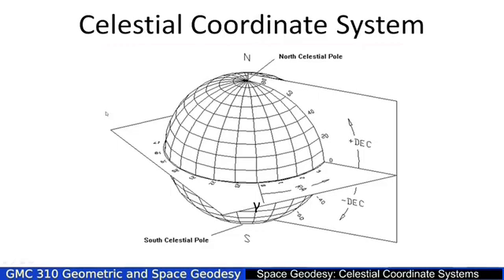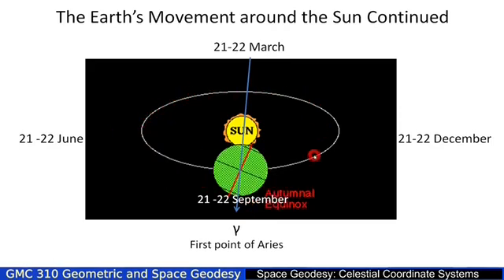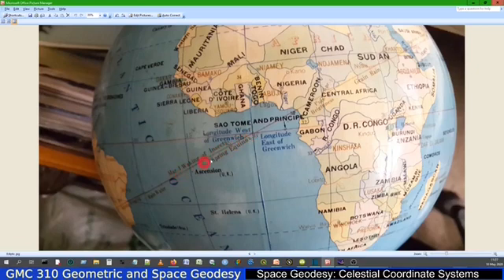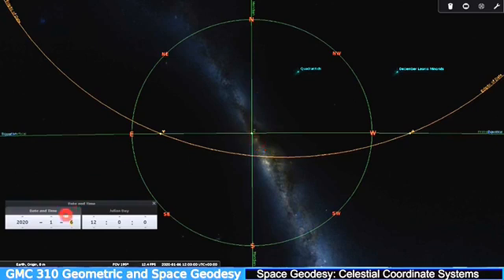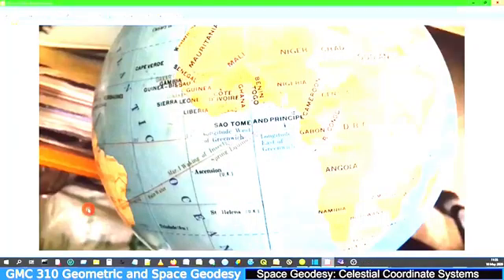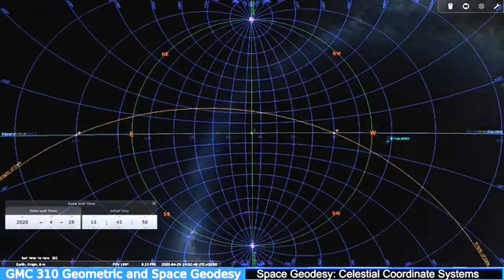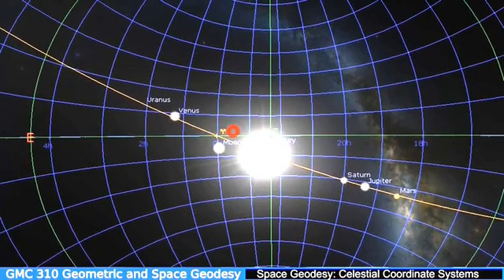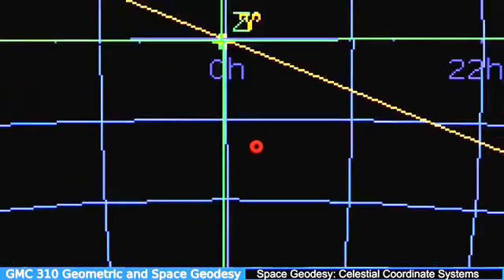Video 7b1 The Ecliptic and First Point of Aries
Enhanced video ot the ecliptic and the first point of aries and how they behave from an observers viewpoint.